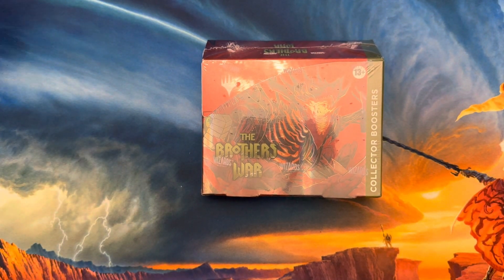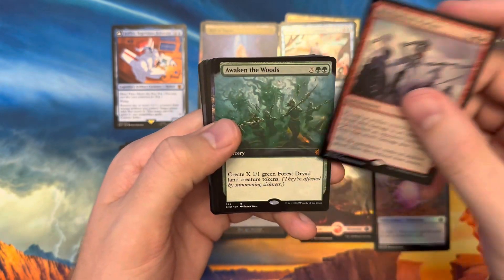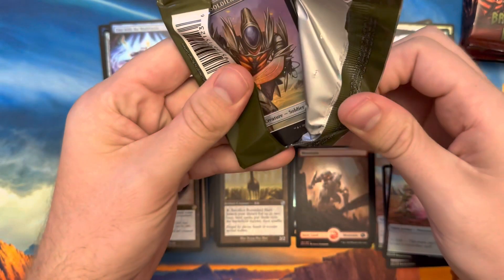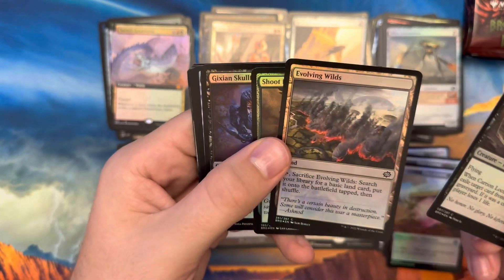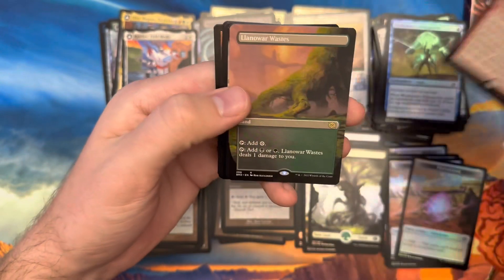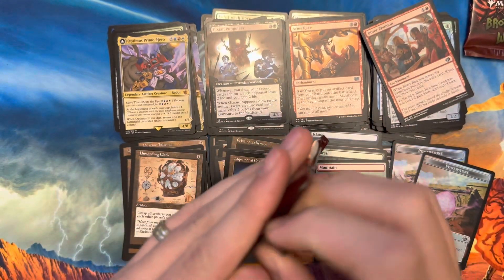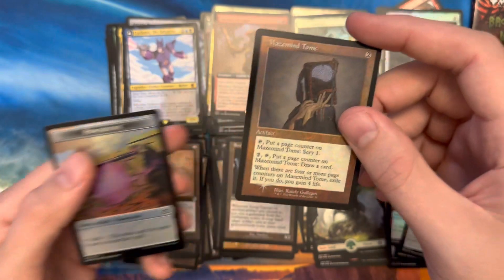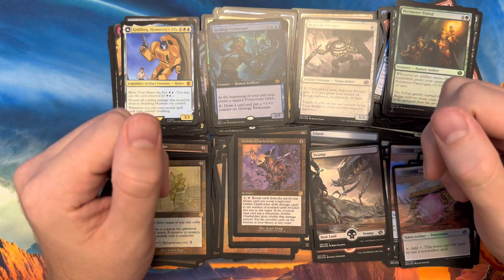Episode #13- Brothers War Collector Box! Retro Frame Artifacts are 🔥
Hey y’all,
Todays is a video filmed from awhile back when Brothers War first came out! Hoping to get my hands on some more Collectors packs from Brothers War!